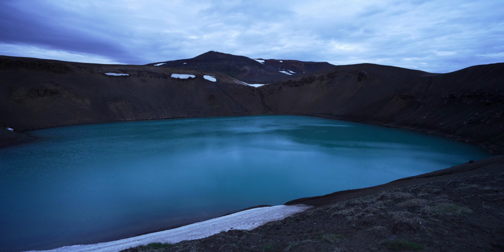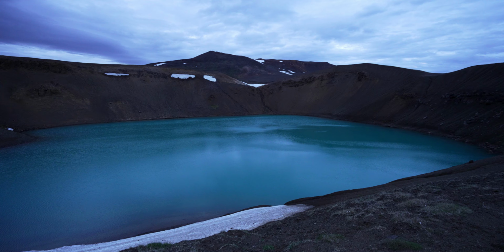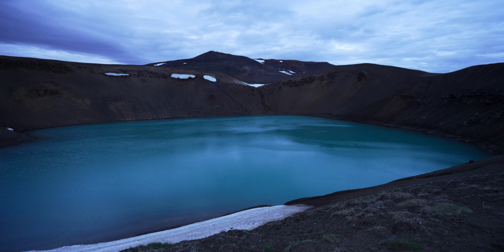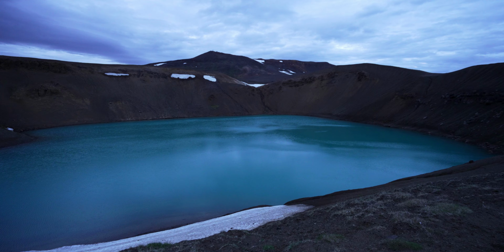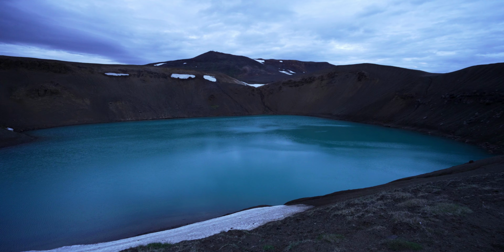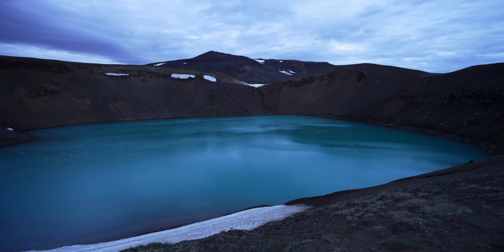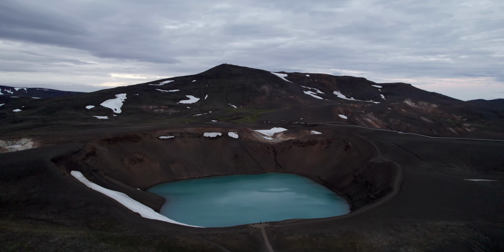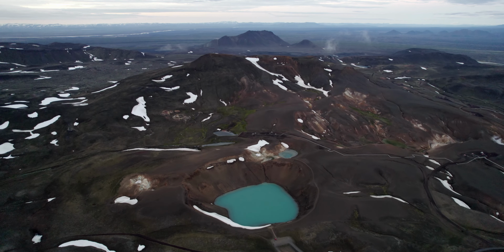Guide to Mývatn : A Must-Visit Gem of North Iceland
Lake Mývatn and its whole area is one of the most unique areas of Iceland and part of so called Diamond Circle. In this video I will show you the most popular places to visit at Mývatn and give you my honest opinion on every single one of them.

⏰ Timecodes ⏰
00:00 About the location
01:04 Skútustaðagígar craters
02:19 Ice cream shop
02:37 Höfði
03:28 Dimmuborgir lava fields
04:36 Hverfjall crater
06:43 Grjótagjá hot spring cave
07:41 Mývatn Nature Baths
08:26 Hverir geothermal area
09:50 Leirhnjúkur
10:39 Víti (Krafla)

🖊️About the author :
Jan is a Czech photographer, content creator & outdoor enthusiast living in Iceland. In 2022 he started this YouTube channel where he focuses on sharing guides & tips for anyone who's looking to travel to Iceland or move and work there.

If you're interested in having your trip planned or you're looking for any other useful guides, you can and get in touch.